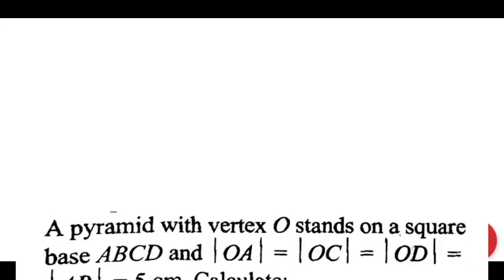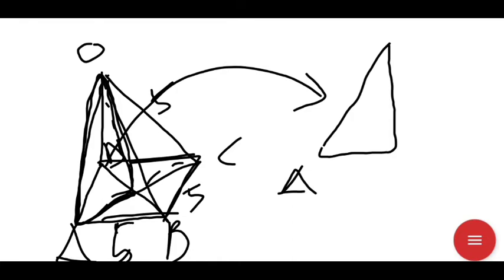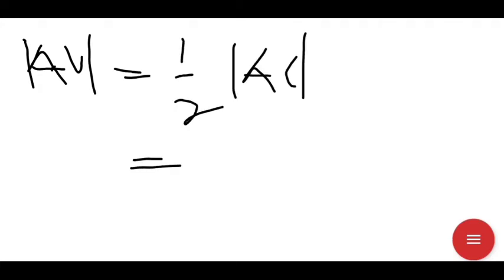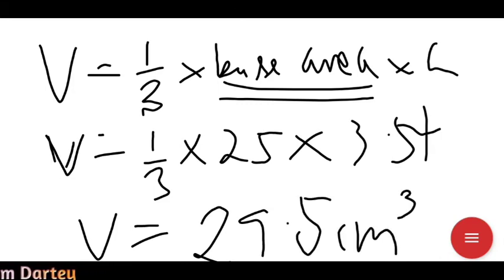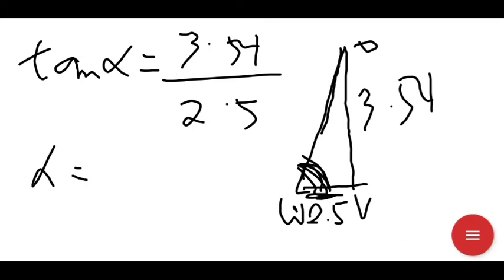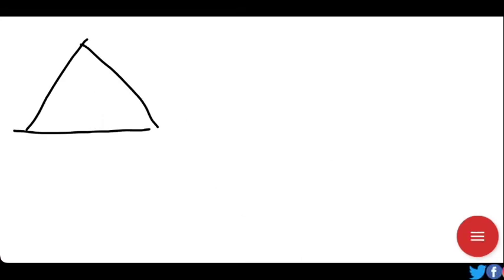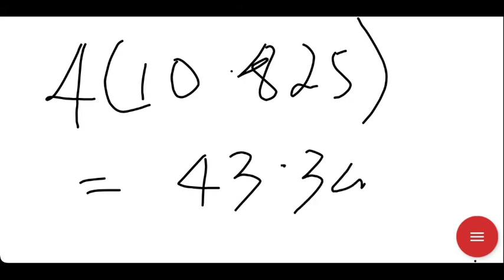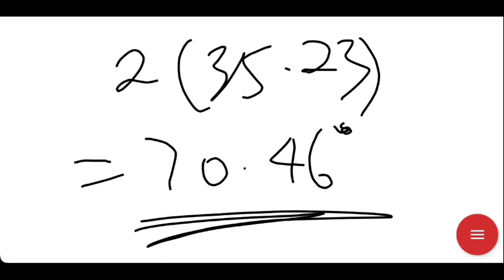Calculations for a square Pyramid || Mensuration 2 Pt 3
We continue our journey to helping you understand composite figures. Today we touch on Pyramid

Iam Dartey

Wait for the next tutorial
Iam Dartey